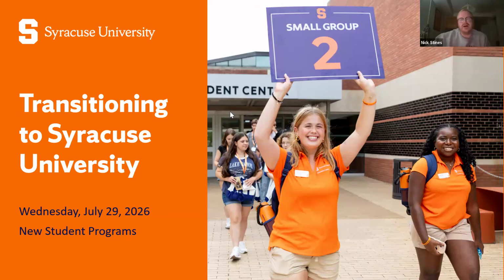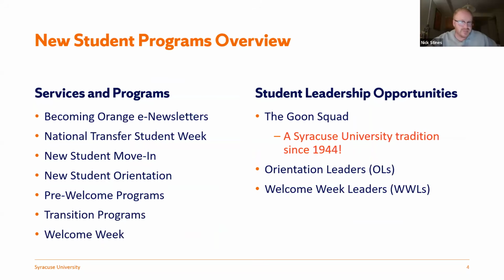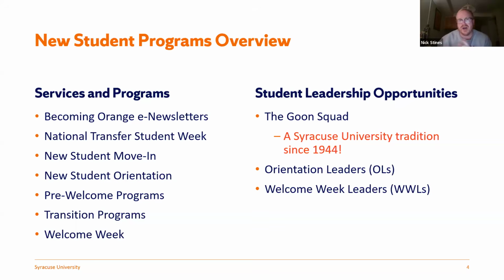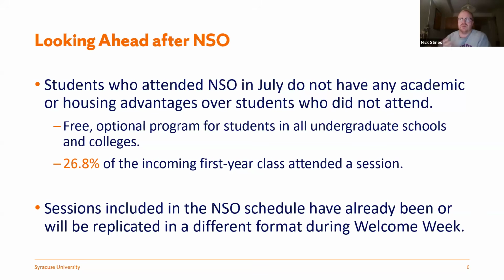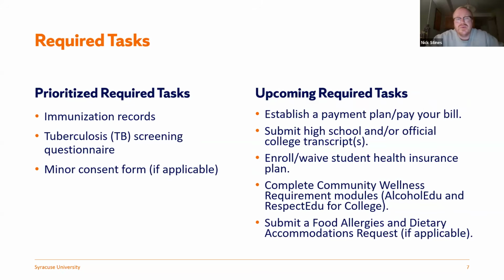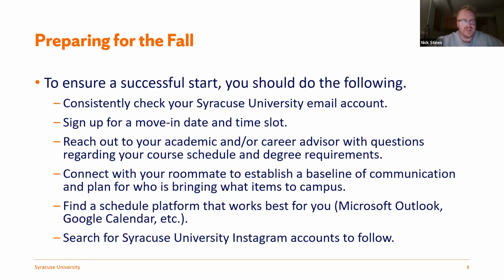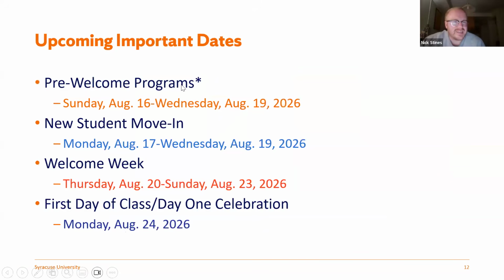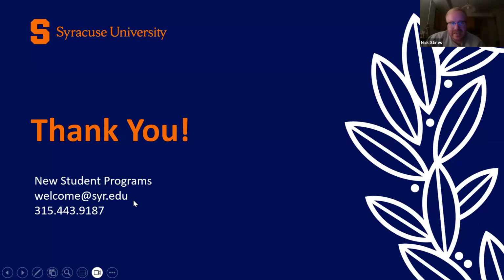Syracuse Bound: New Student Orientation Recap